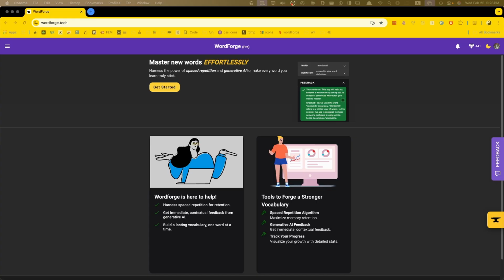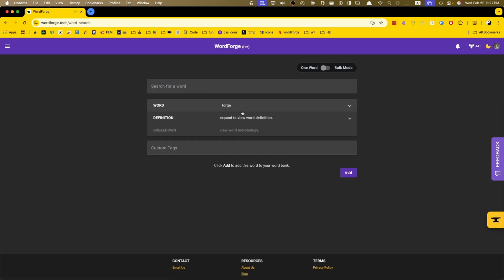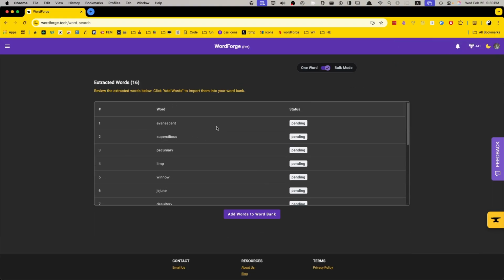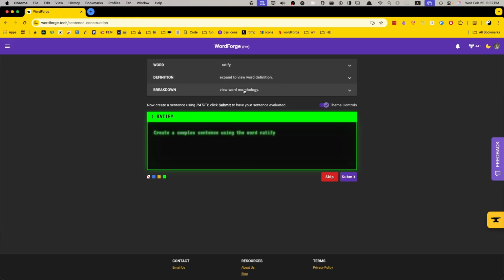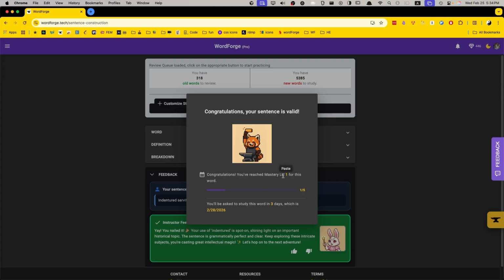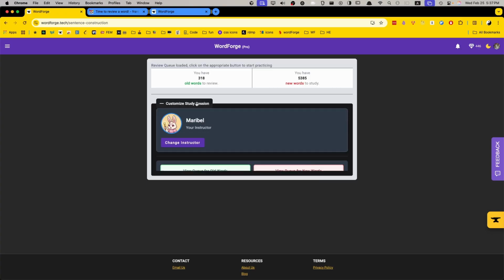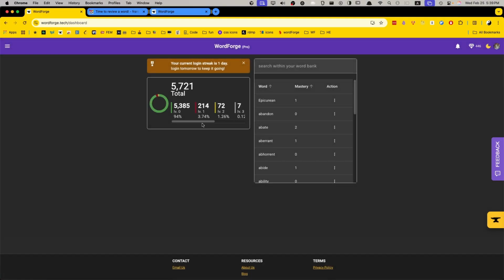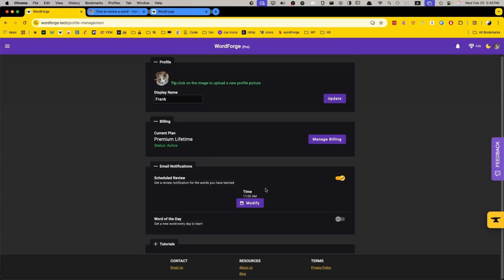WordForge Onboarding: Best Way to Mastery Your Vocabulary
Welcome to WordForge! This guide walks you through everything you need to know to start building a world-class vocabulary. From importing handwritten notes via OCR to receiving real-time AI feedback on your sentence construction, we’ve built WordForge to be the fastest way to internalize new language.